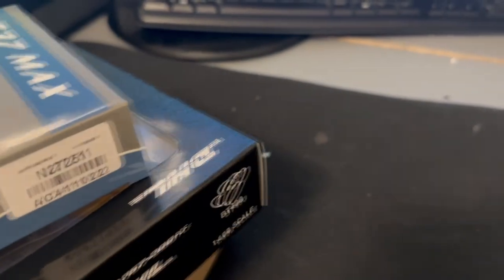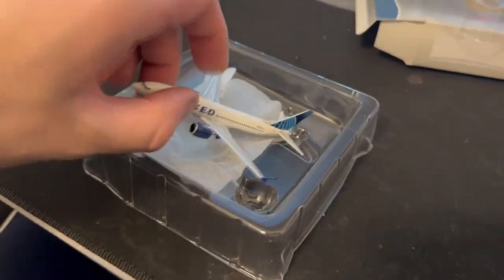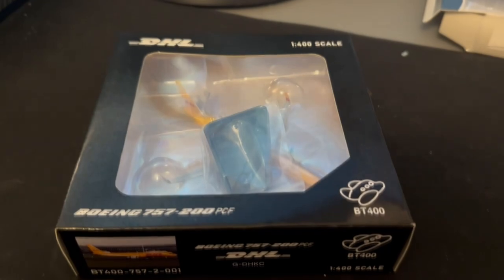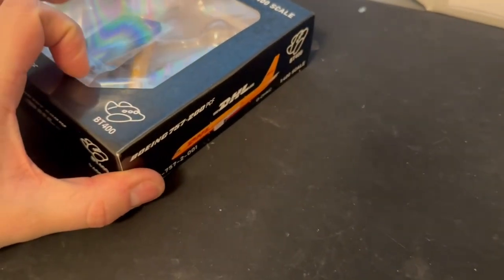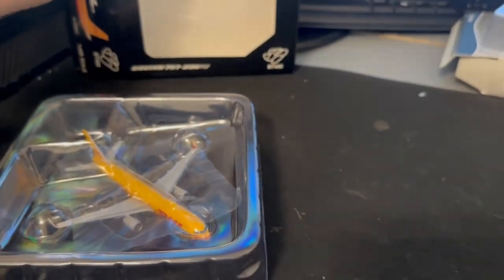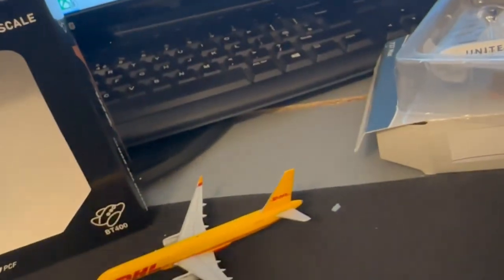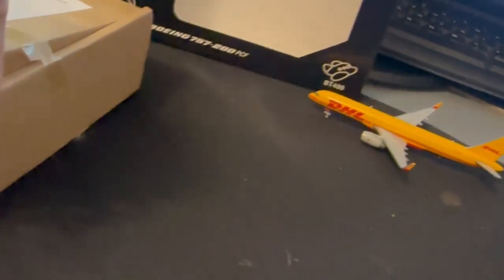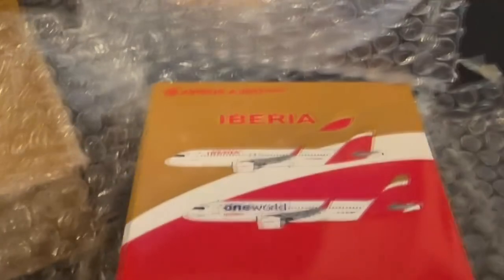3-way model unboxing... including a questionable Aeroclassics mould